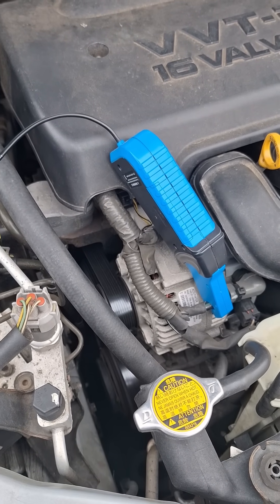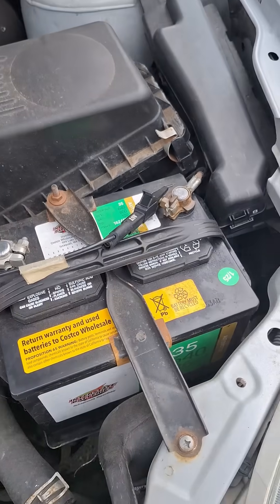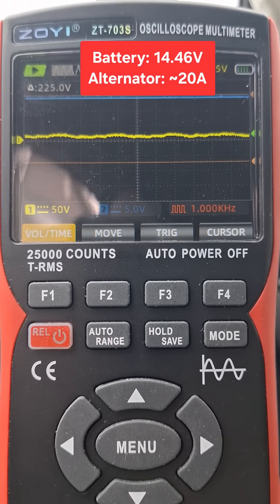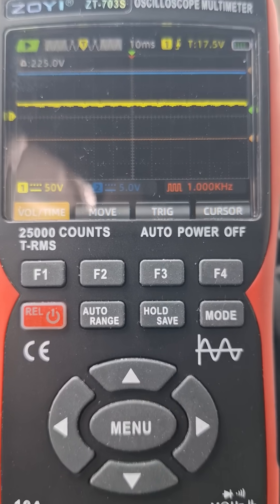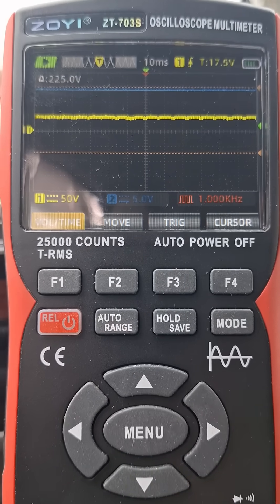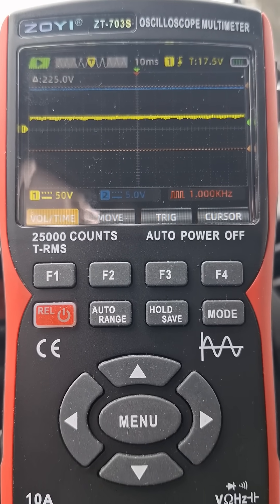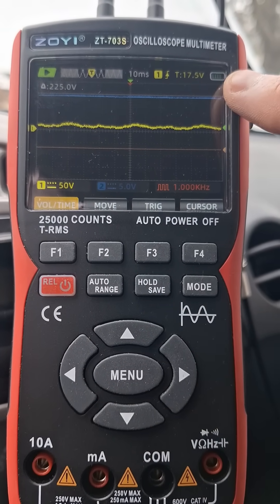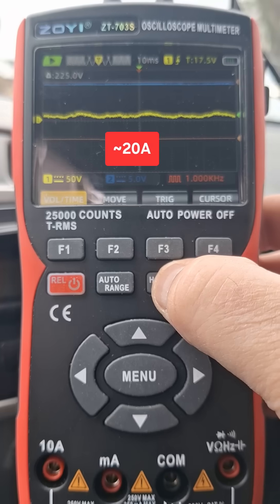ZOYI ZT-703S Oscilloscope Multimeter: Alternator Voltage and Current (Hantek CC-65).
The purpose of this test is to assess the charging rate of the alternator in relation to the electrical load on the battery (12 volt system).

This 2006 Matrix has Daytime Running Lights (DRL). Therefore, low beams were on the whole time using an additional 9A.

Clarification: The cursors were set on the Amp scale. One was at Blue line, the other was arbitrarily positioned. That's why it read delta 225 volts in the top right corner. I should have set one cursor to zero and used the other to get the volts and amps levels. You must select which waveform to use the cursors on either amps or volts, you can't do both at the same time.